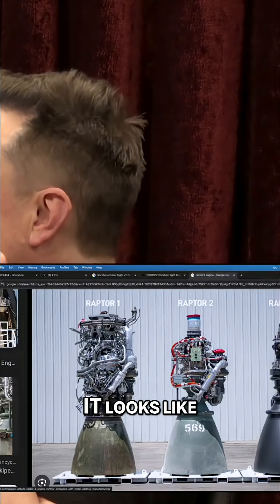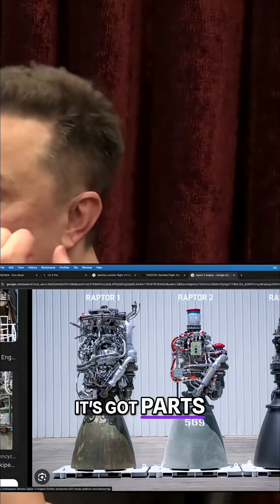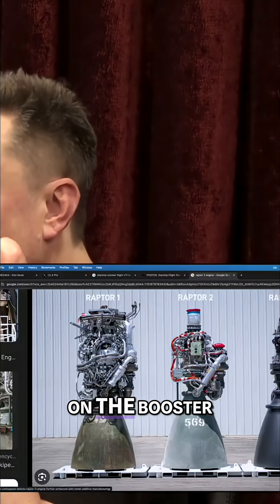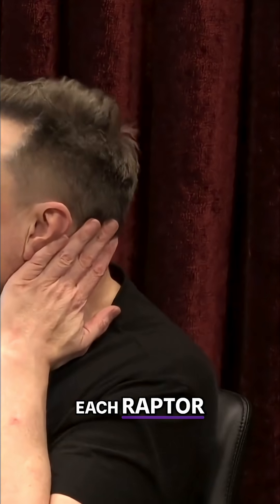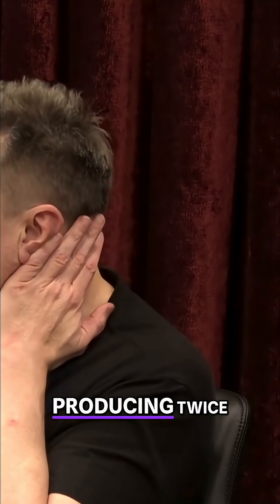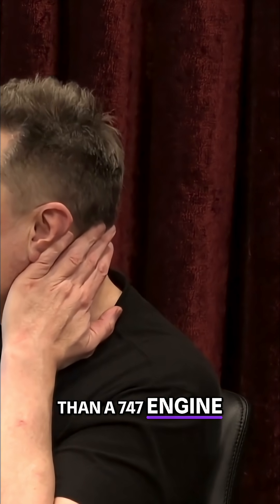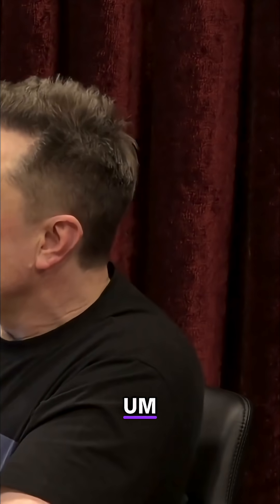Elon Musk Reveals Crazy Rocket Engine Secrets on Joe Rogan!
Elon Musk breaks down the design and power of the Raptor 3 rocket engine in his Joe Rogan Experience podcast interview. A masterclass in engineering and scaling.